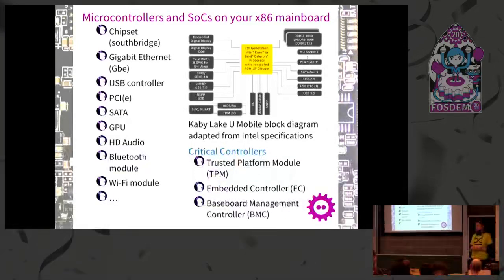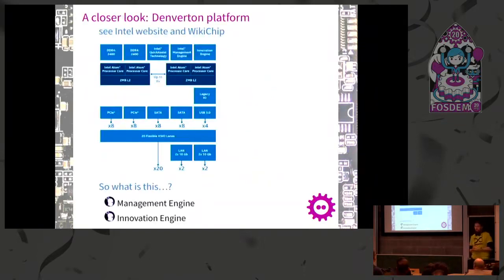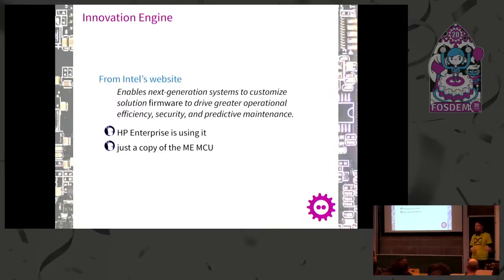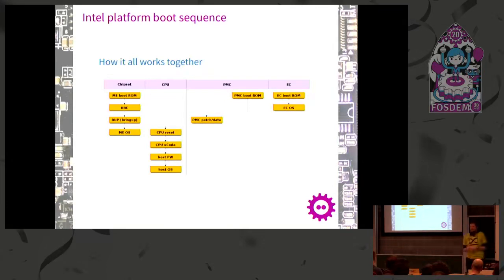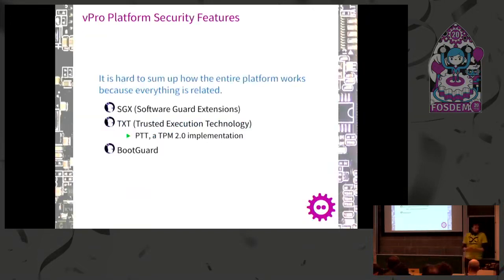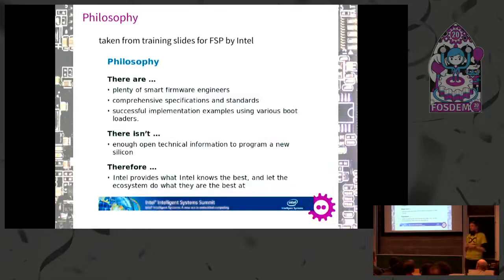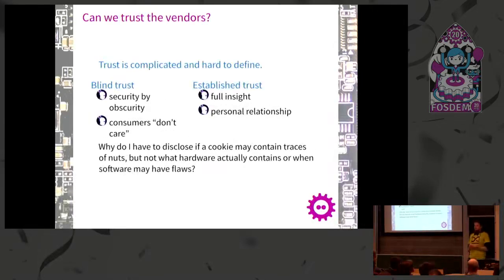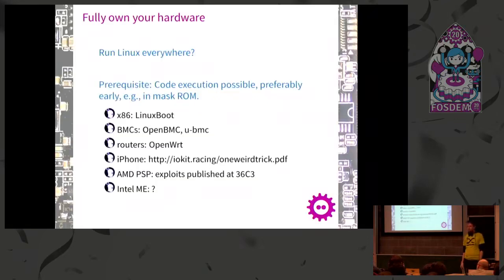Look at ME Intel ME firmware investigation